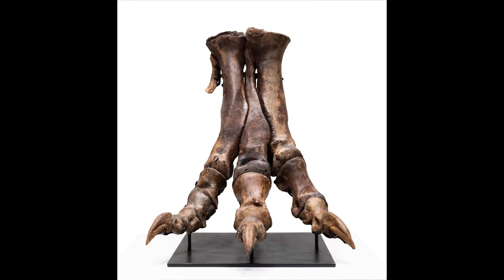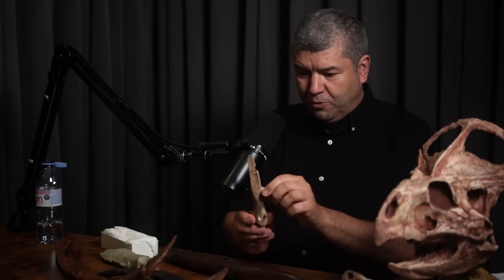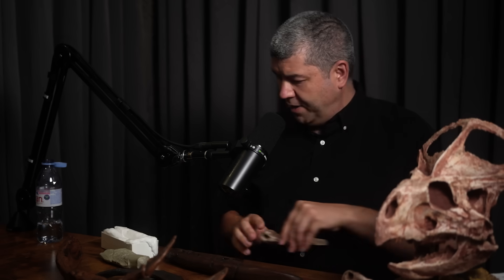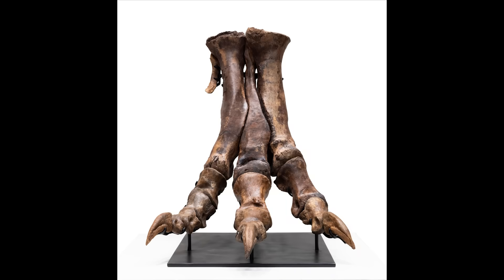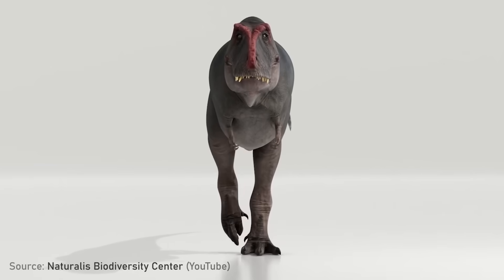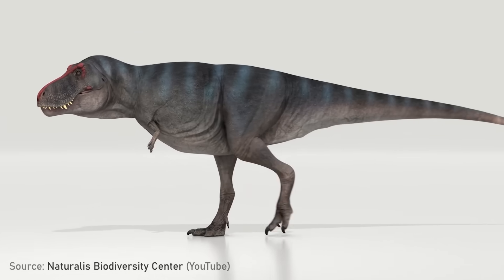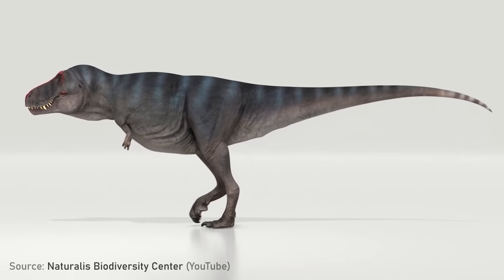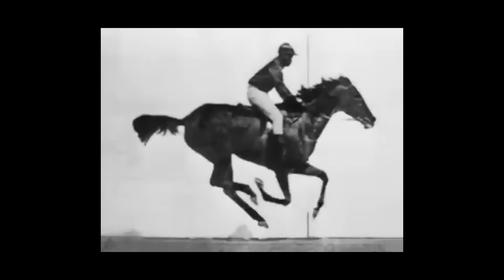How T-Rex walked: Bipedal biomechanics explained | Dave Hone and Lex Fridman